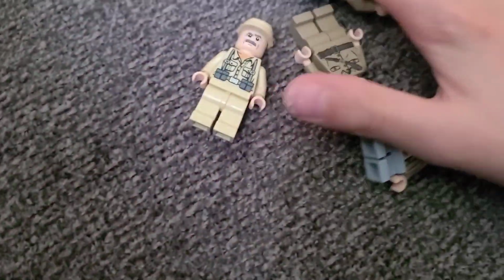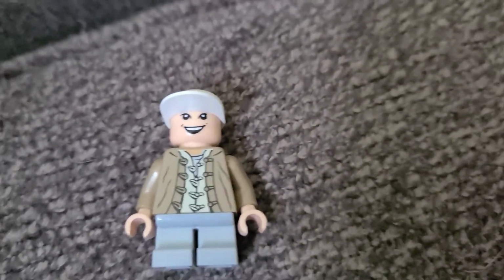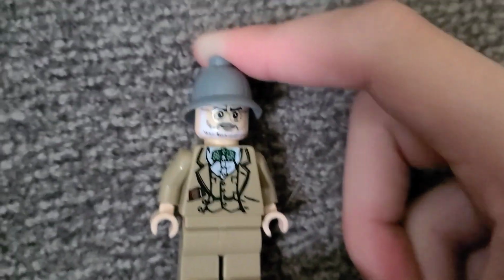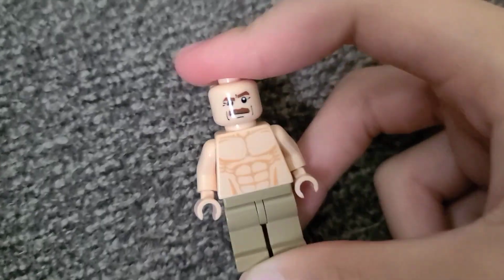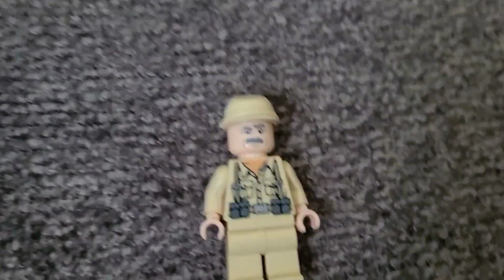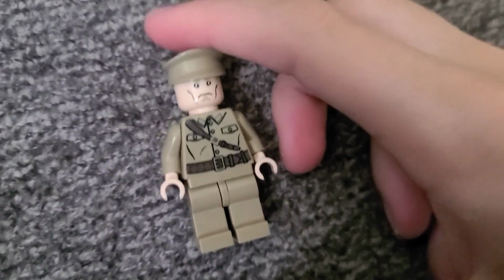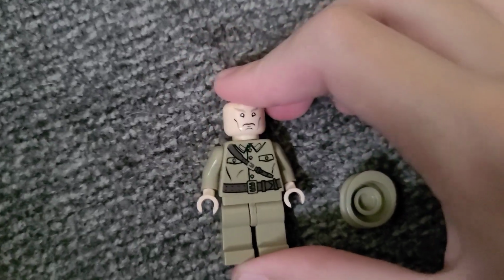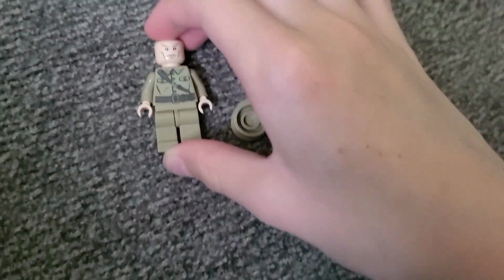Lego indiana jones lego figures